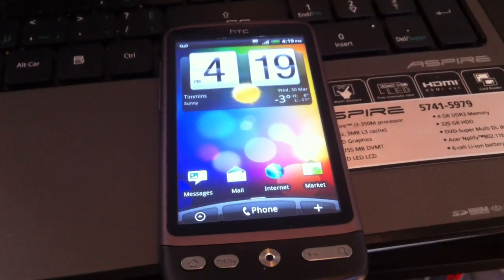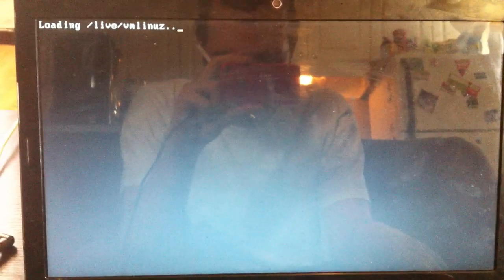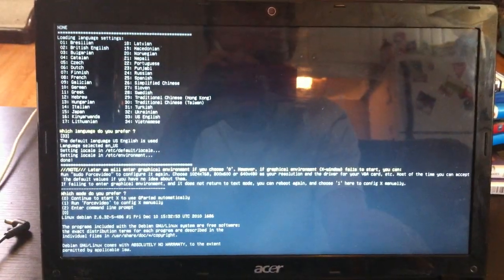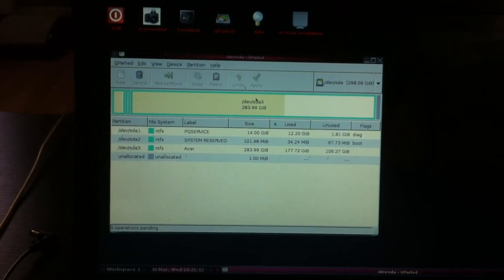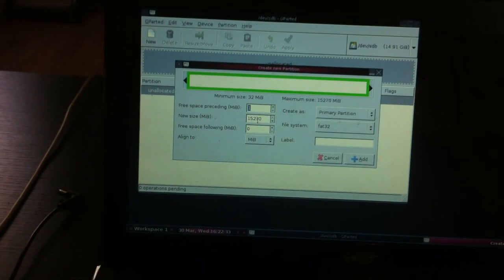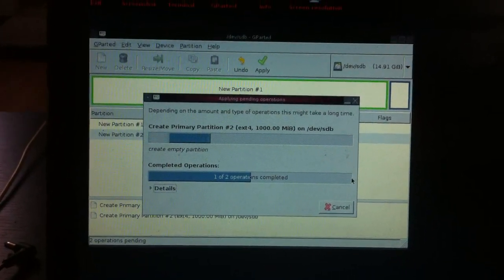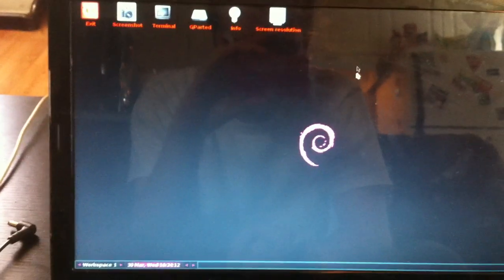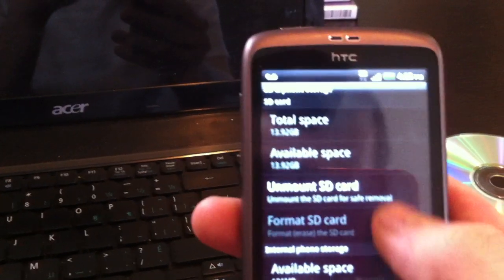[VIDEO TUTORIAL]NOOB PROOF GSM HTC DESIRE GUIDE PT.4 EXT4 PARTITION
This is part 4 of my noob proof htc desire guide. GOTO for complete walkthrough.
 this time ill b showing you how to prepare your phone for a app2sd rom by creating a ext4 partition on your sd card using gparted